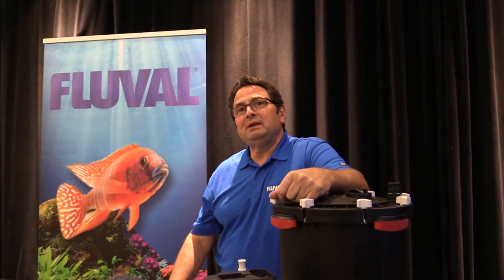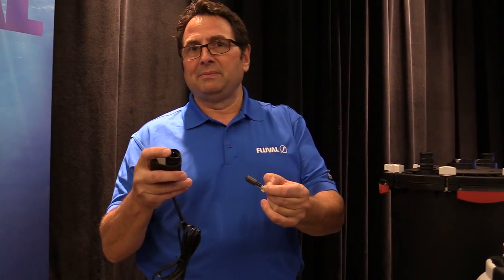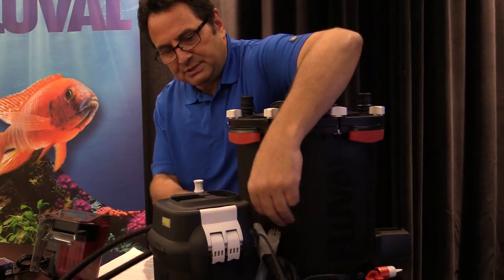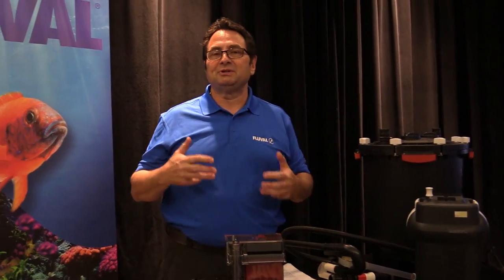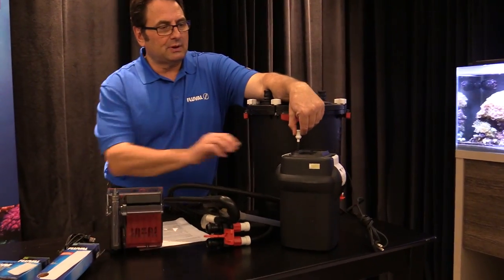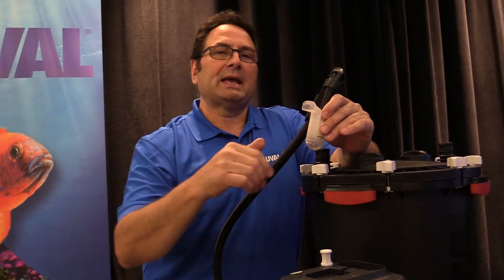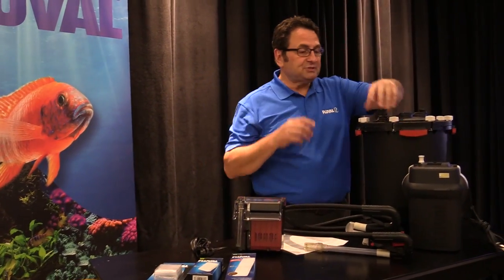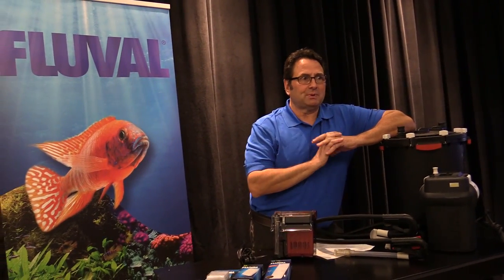HOW TO: Fix Your Aquarium Filter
Aquatic expert Tom Sarac discusses the 6 most common filter problems and provides helpful troubleshooting tips to resolve them.